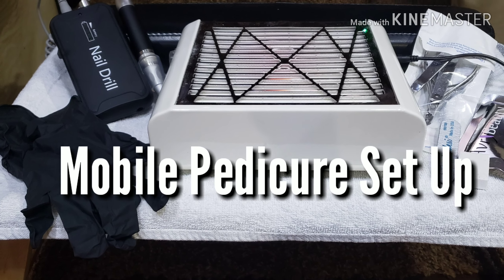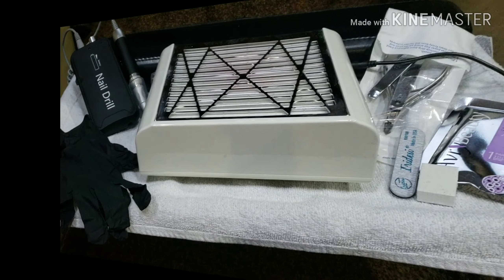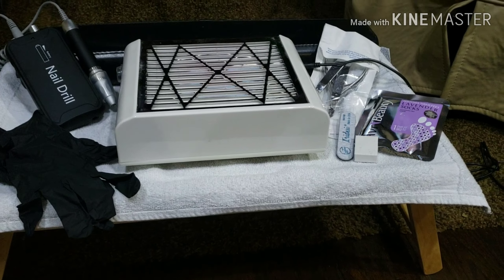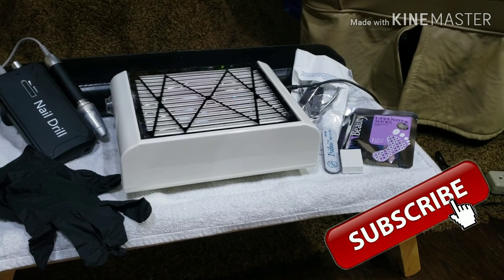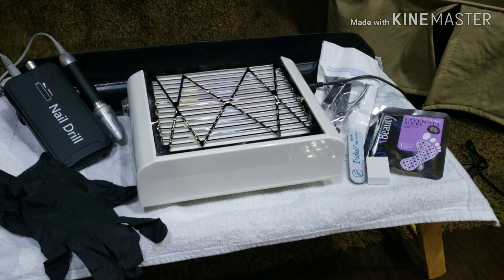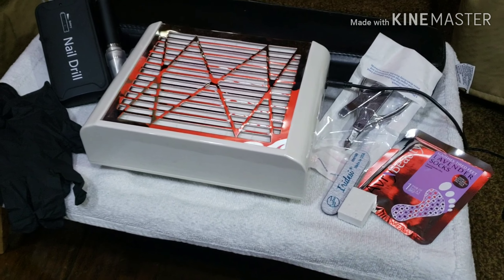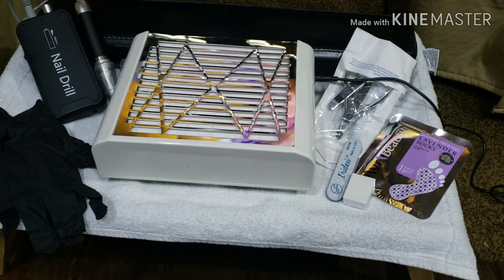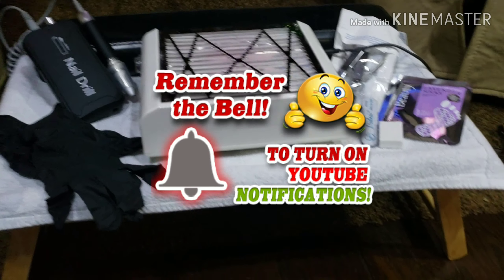Mobile Pedicure Set Up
I have tons of requests for how I do mobile pedicure, well ... here's my set up. Please leave any questions or suggestions in the comments section.

-Efiles & Bits
● Hanging Efie:
● Pana 3/32" Coarse Cone Bit:

● Mobile Nail Case:
● Clear Manicure/Pedicure Storage Cases:
● Mini 100/180 Grit Nail Files:
●Mini Buffing Blocks:
●Disposable 80 Grit Pedicure File Refill:
●Whats Up Nails Jumbo Clear Stamper:

-Cleaning Equipment

● Professional Dry Heat Sterilizer:
● Ultrasonic Sterilizer:

-UV/LED Lamps
● SunUV3 Lamp:
●BMC Cordless LED Flashlight:

-Filming Equipment
●Arkon Pro Phone Stand:

Don't Forget ...